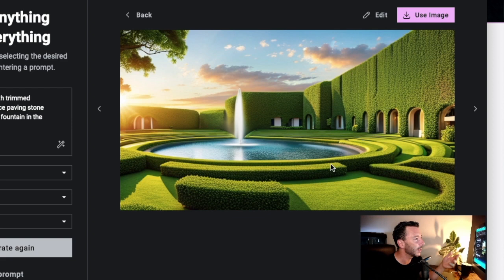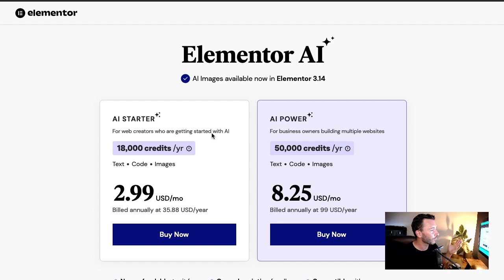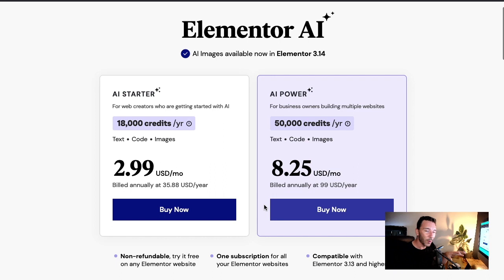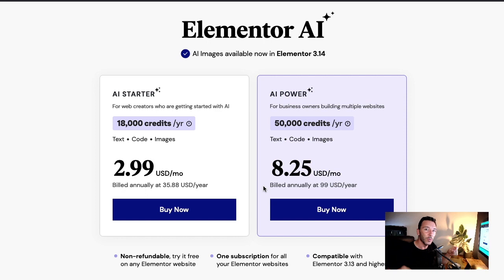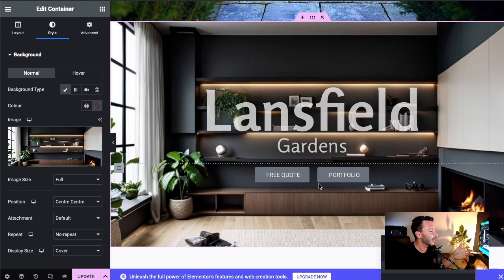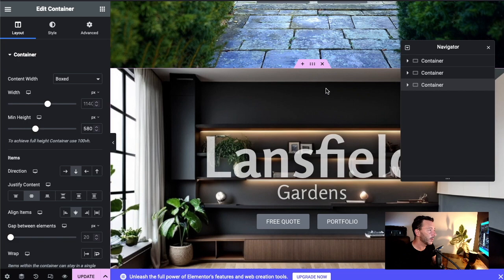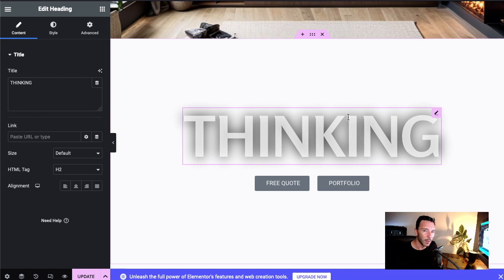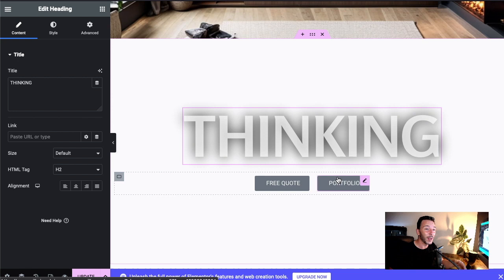Is elementor AI worth it?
In this video we look at why Elementor AI is not worth your time...or money.  Let me quickly say...I love Elementor...and I'm sure this will improve, but if you want to get a really honest peek into the results you'll get, then watch through this video.  I know it's one of my longer ones, buuuuut, there are things to see.

Need Elementor Pro?
Please use my link (no additional cost to you)